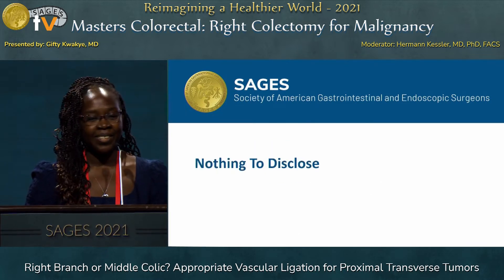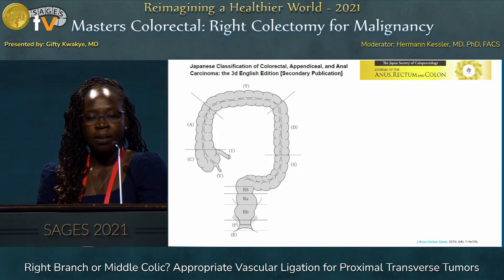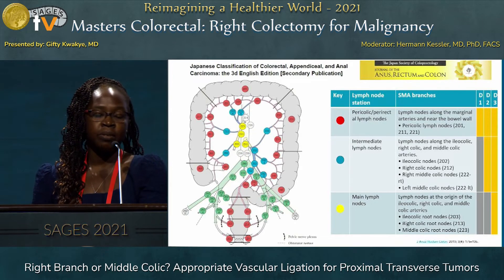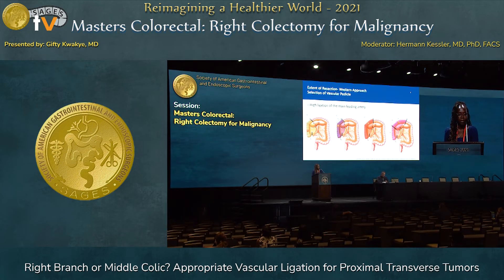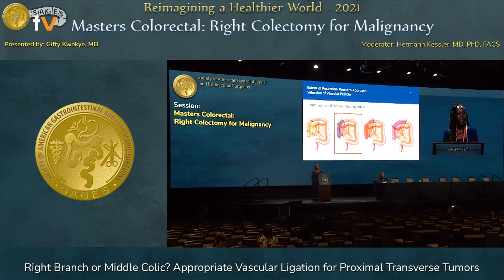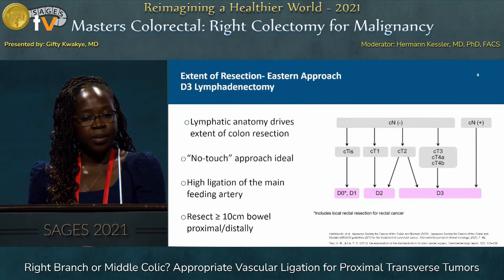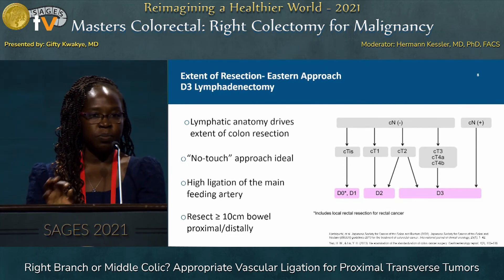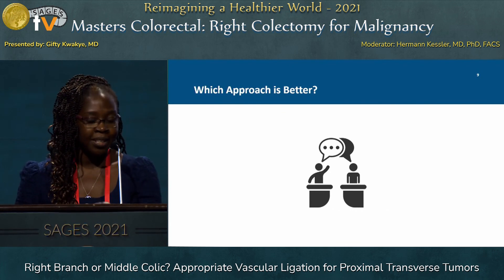Right Branch or Middle Colic? Appropriate Vascular Ligation for Proximal Transverse Tumors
This talk was presented by Gifty Kwakye, MD during the “Masters Colorectal: Right Colectomy for Malignancy” session at the SAGES 2021 Annual Meeting on September 1, 2021